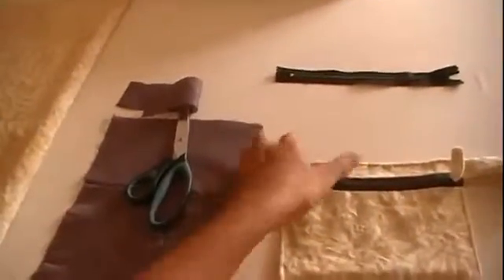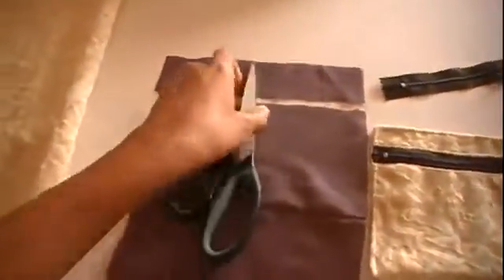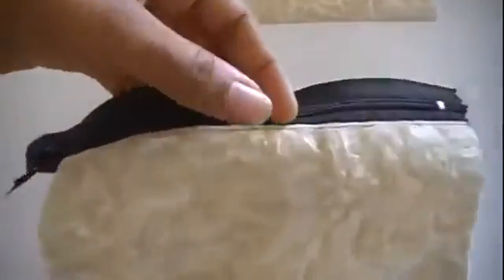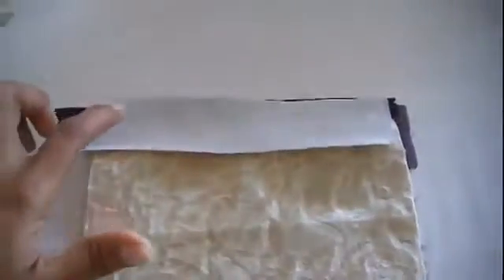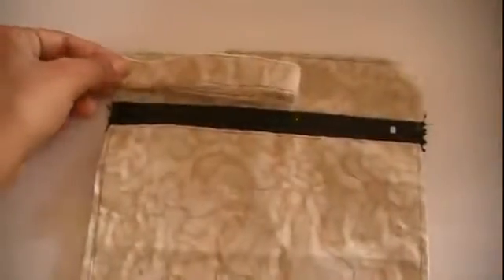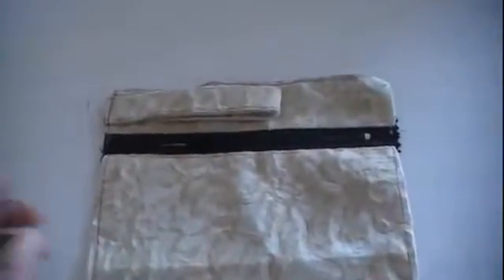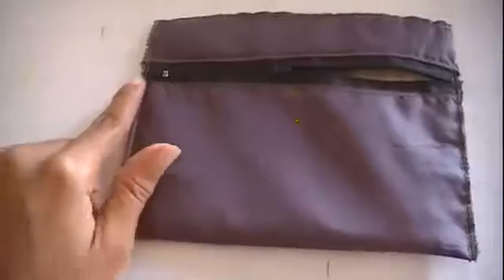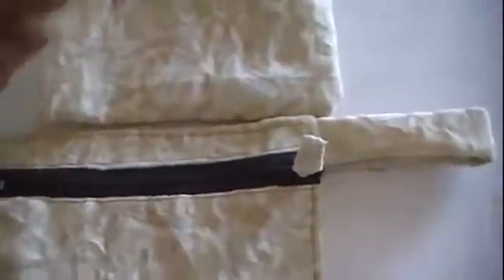How to make a coin purse with zipper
How to make a coin purse with zipper, this is just a simple and easy way of making a coin purse. You can make one for you own personal use, This is just a grate DIY project you can do.